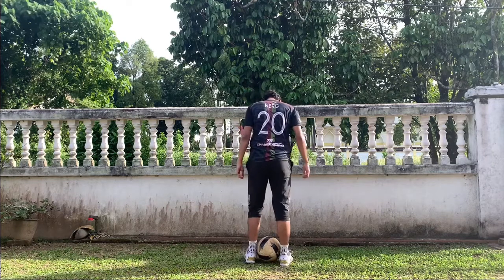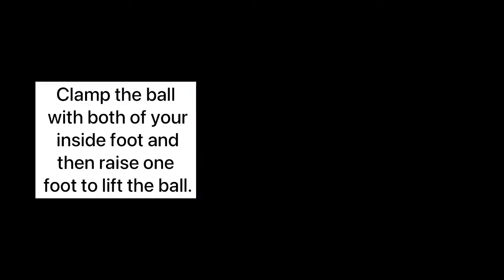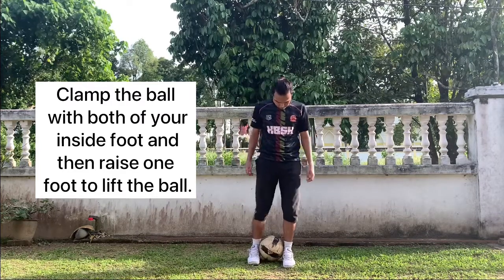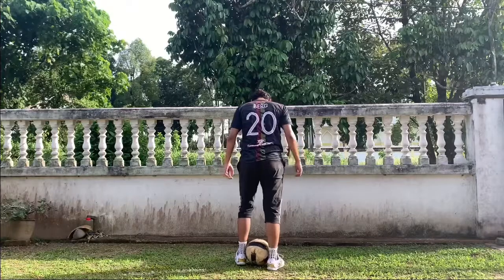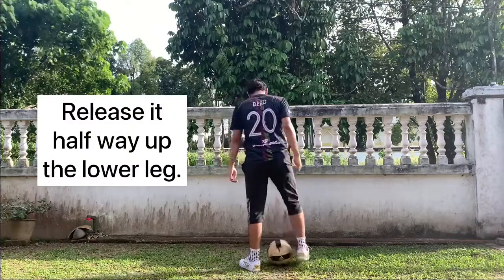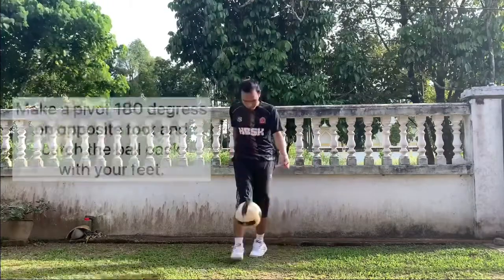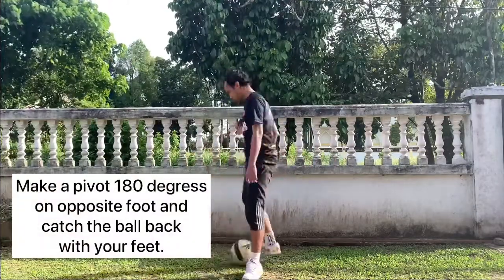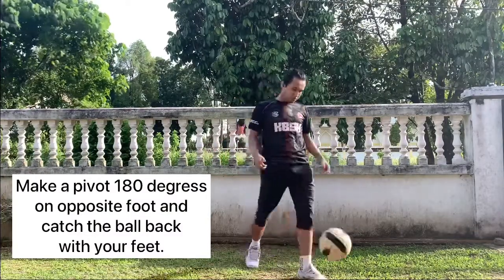Clamp Spin (Advance Flick Up) Tutorial by Socceroom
As you develop your juggling skills, one of the things you're going to want to be able to do is a flick up. The flick up is basically any move you do to get the ball up in the air without using your hands.

The objective of clamp spin is same as the basic flick up where we want to flick the ball up into the air, but with clamp spin, we will make it look more stylish.